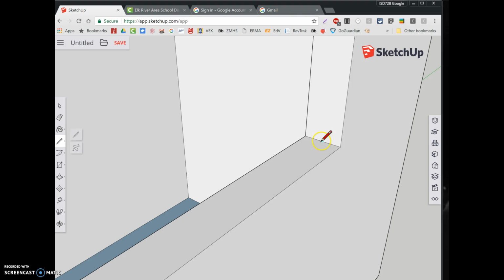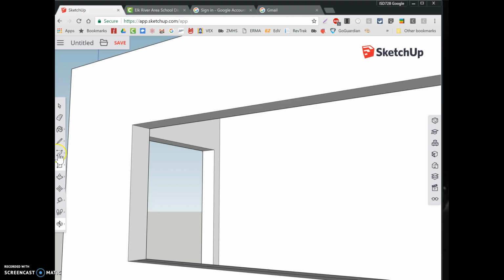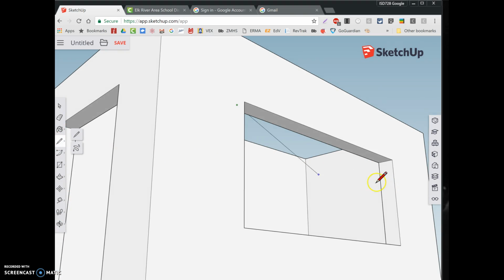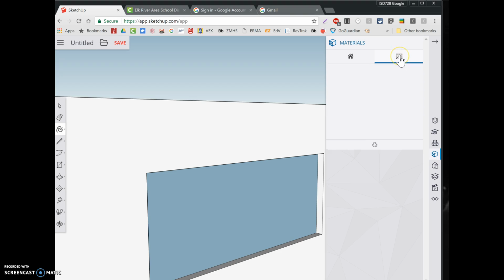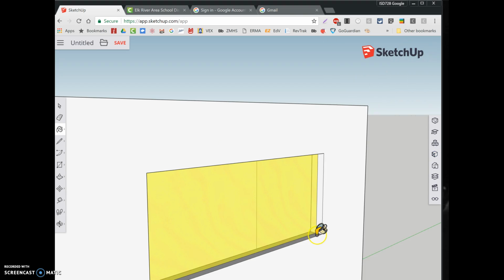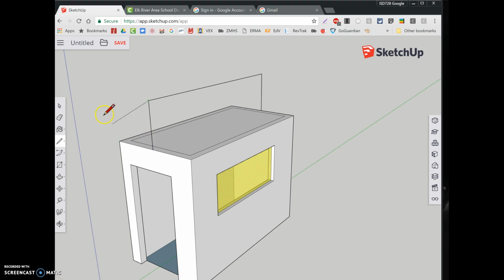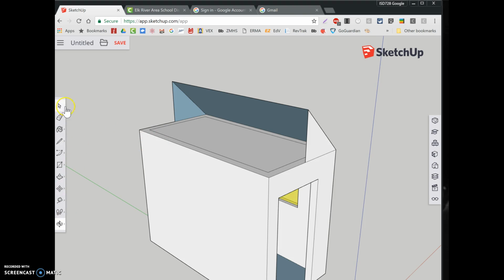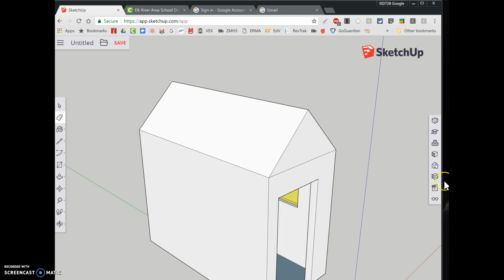window and roof